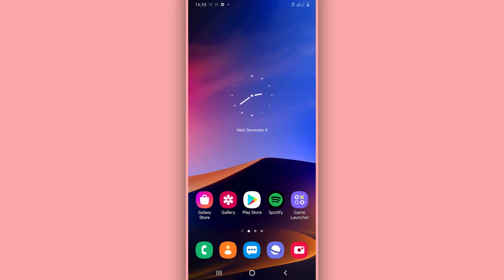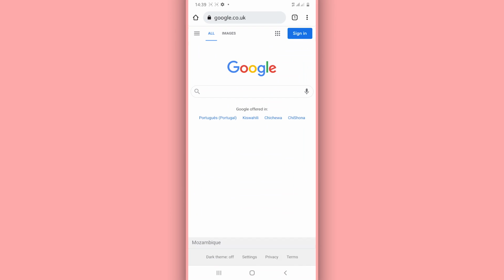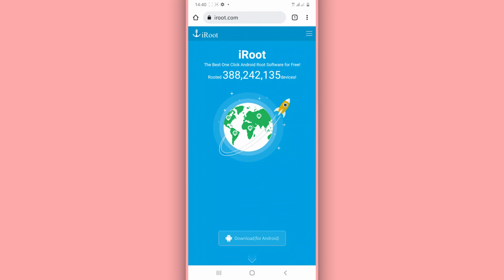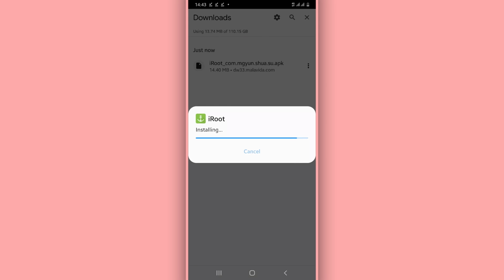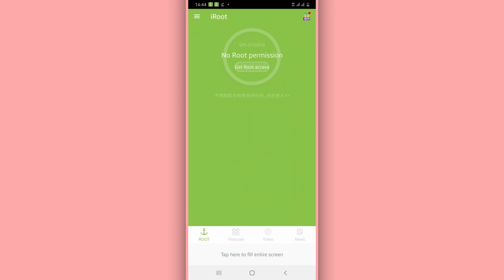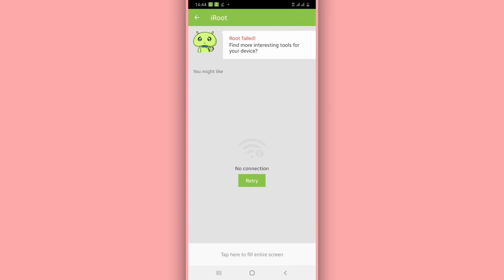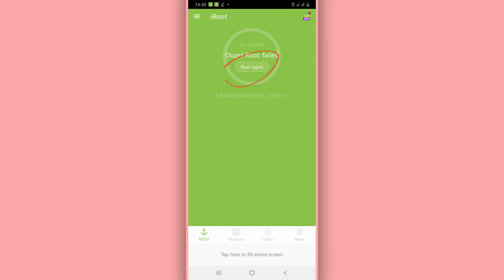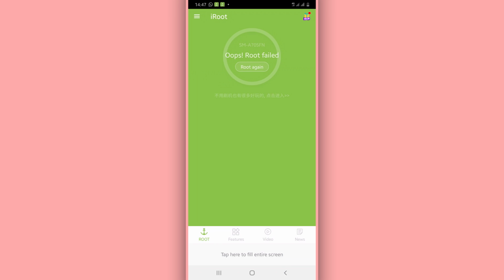Root Any Android Phone With iRoot - Without PC (Testing!)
Rooting is the process of allowing users of the Android mobile operating system to attain privileged control over various Android subsystems. Root Any Android Phone With iRoot - Without PC (Testing!). What is rooting? Rooting (or jailbreaking for iPhone lovers) is the process of 'unlocking' your phone's operating system. It gives you 'administrator' or 'superuser' access, meaning that you can make any changes to your OS, including those that phone manufacturers and carriers usually forbid.